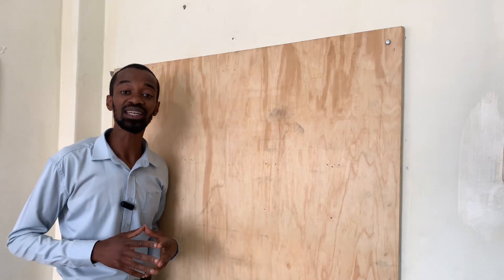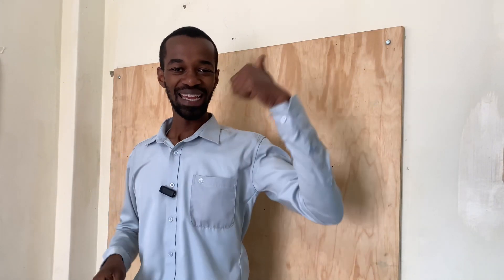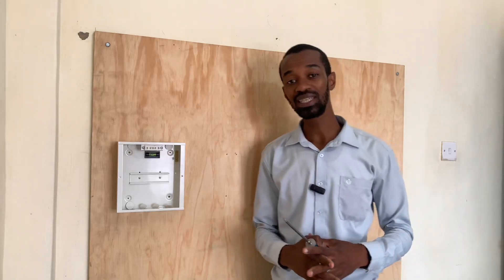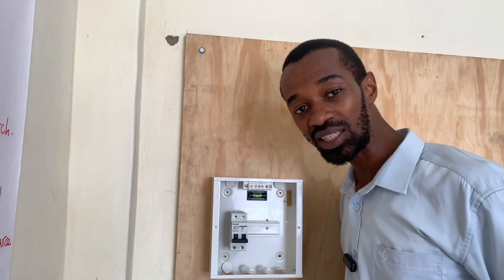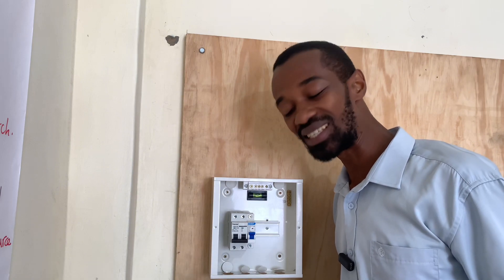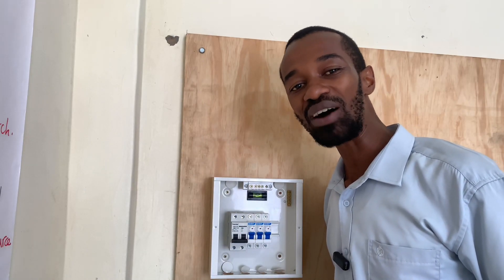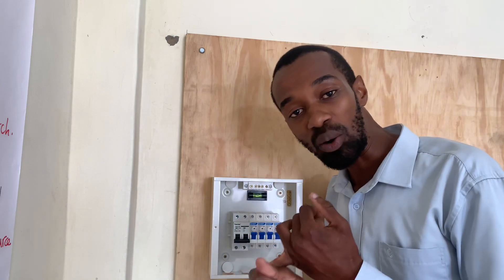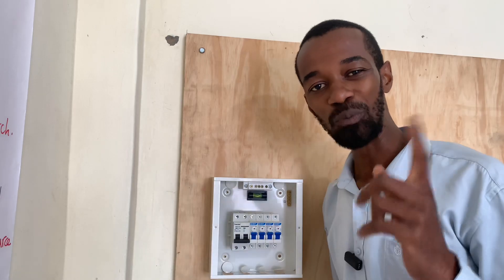How To Size A 4-Way Consumer Unit (DIY PROJECT)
A consumer unit is a very important part of any electrical installation. It offers protection against an overcurrent and a short circuit.
In a house wiring set up, it is even more important. Various outlets are fed from it. They include an instant shower head, a cooker, socket and lighting points.

Each outlet is a circuit fed by a circuit breaker of various ratings which trips in case of a short circuit on that specific circuit, hence preventing electrical fires from burning down a home or a property.

I will guide you through the entire sizing of a 4 way consumer unit and in a subsequent video, use a bigger consumer unit that will accommodate more protection devices for your loved ones and your property.